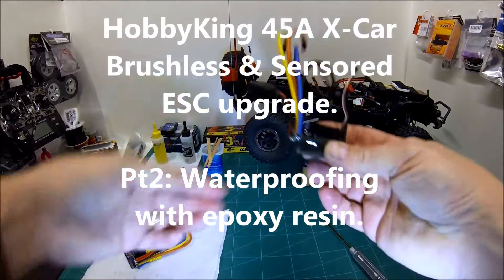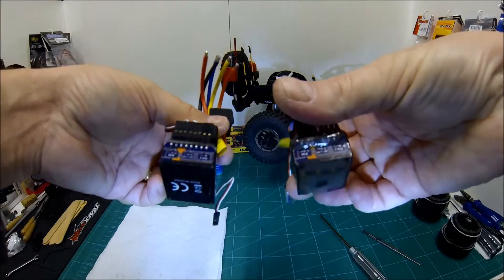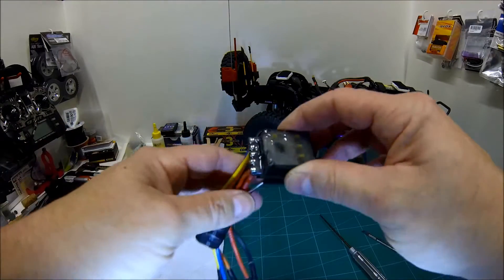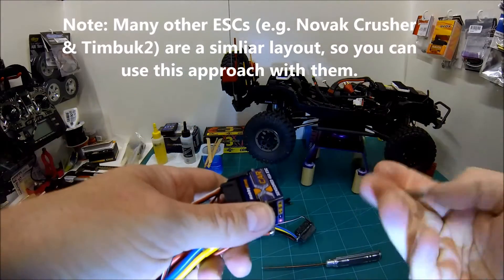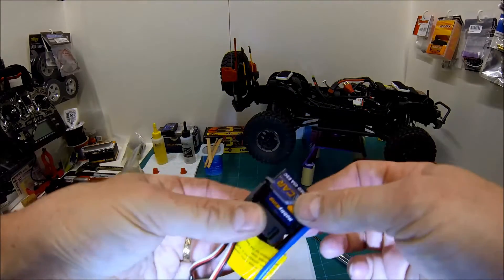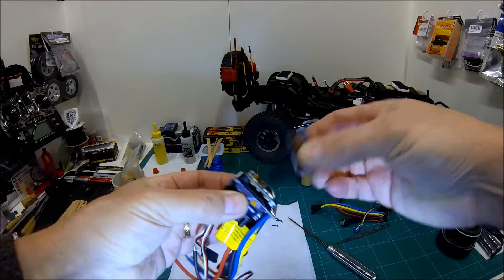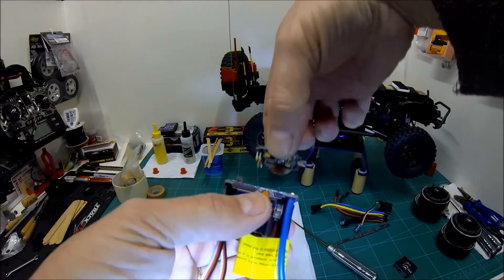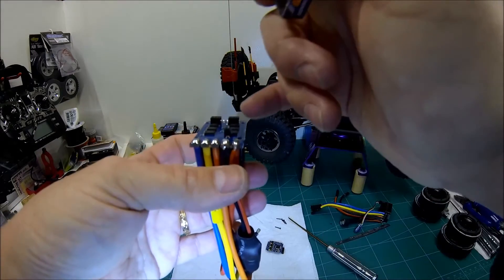SCX10 Rubicon Pt22: X-Car ESC Pt2 - Epoxy Waterproofing.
The Castle Creations Sidewinder 3 speed controller has to go: I never planned on using it in the SCX10 and as it is not a sensored brushless motor controller the very low speed control is not great, plus is it very noisy at low speeds. As I wanted to try out waterproofing using epoxy resin I thought I'd try a very cheap 'X-Car' brushless sensored ESC from HobbyKing...

speedweigand's excellent "Waterproofing 101 The Castle Mamba Max Pro" that inspired me to try 'potting' an ESC with epoxy

A good how-to on 'waterproofing' the X-Car ESC with "liquid tape" (like Plastidip) from 00whynot. Note: I do not recommend using liquid rubbers on ESCs for 'extreme' waterproofing (going under water) and now prefer epoxy resin instead (see above)